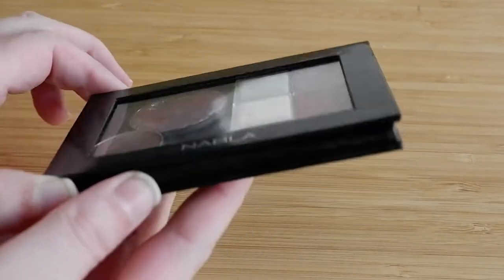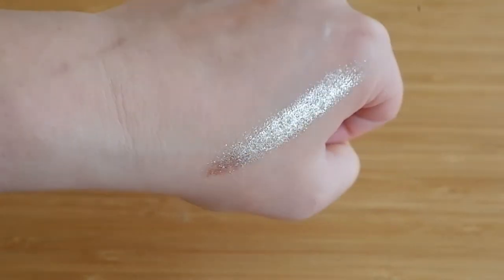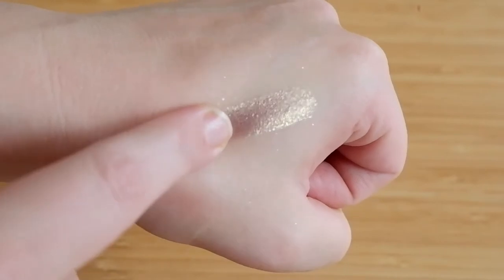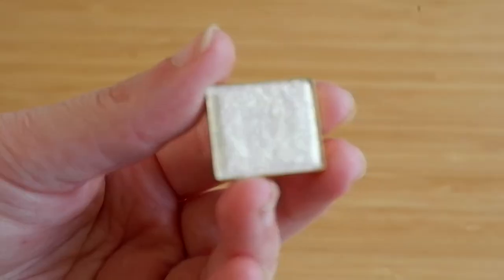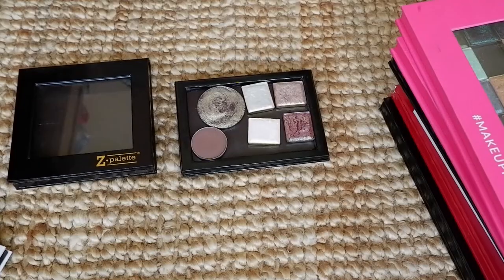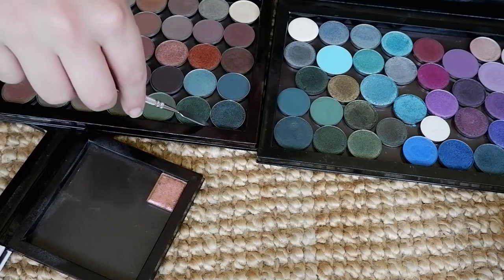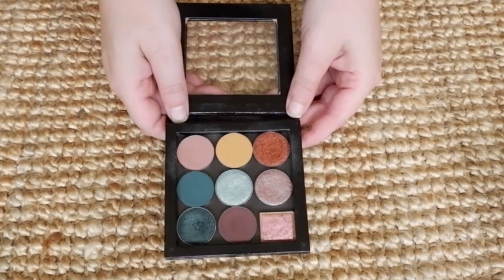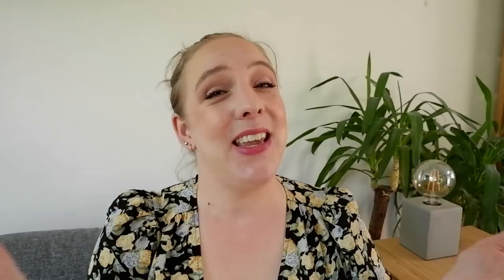CUSTOM SINGLES PALETTE JUNE 2022 // Reviewing my custom singles palette for June & selecting July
in which I talk you through my custom singles palette for June/ July 2022. I review the shades I selected for June including looks I did with the 6 shades. I also select the shades for my July palette.

00:00 Intro
01:03 June palette
10:30 Selecting July palette

Eyes - Kiko Precious Rituals quad
Foundation - H&M Beauty Hydrating foundation 2N
Concealer - Charlotte Tilbury corrector 1 fair
Blush - EM Cosmetics Heaven's Glow blush Magic Hour
Highlight - MAC Show gold
Bronzer - Dior Natural bronze 04 Tan Bronze
Lipstick - Lisa Eldridge Luxuriously Lucent Love of My Life

JUNE PALETTE
MAC Corduroy
JD Glow Unexpected
Clionadh Stained Glass Grisaille
Clionadh Stained Glass Opulence
Clionadh Stained Glass Gloaming
Clionadh Stained Glass Lux

JULY PALETTE
Clionadh Stained Glass Vermillion
Makeup Geek Houdini
Sydney Grace Thrilled
MAC Embark
Colourpop Made to Last
Make Up Geek Flamethrower
Colourpop Paper Tiger
Colourpop Mr. Sandman
Anastasia Beverly Hills Venice